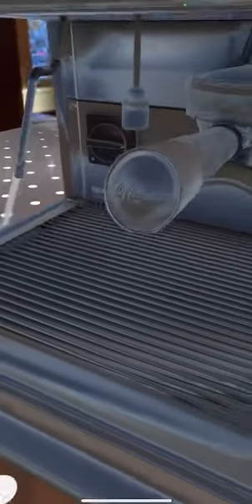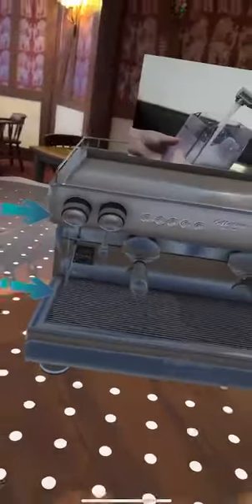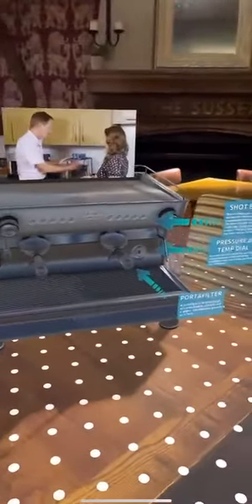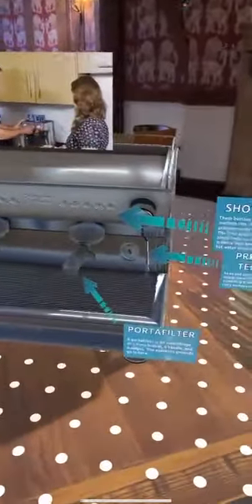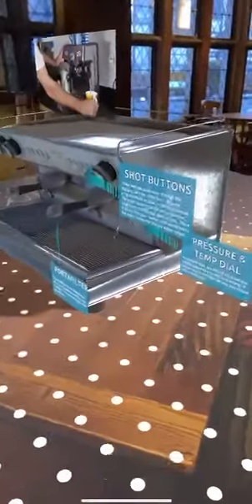BARISTA AR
This video shows the AR working and is for App Store submission.